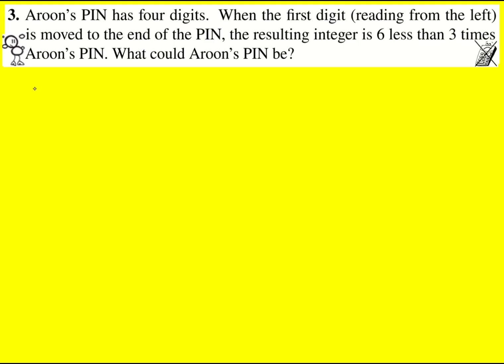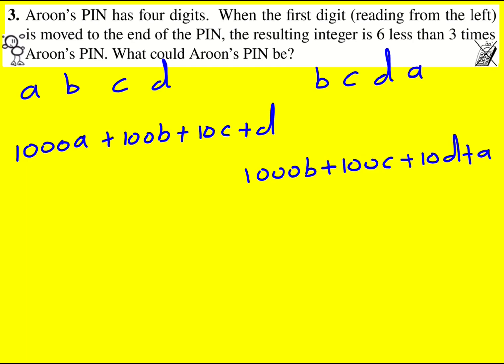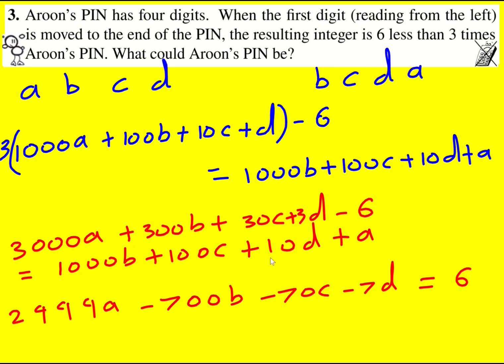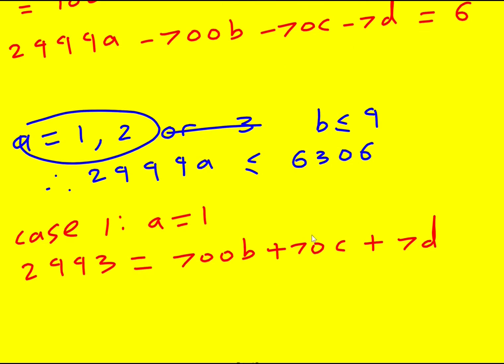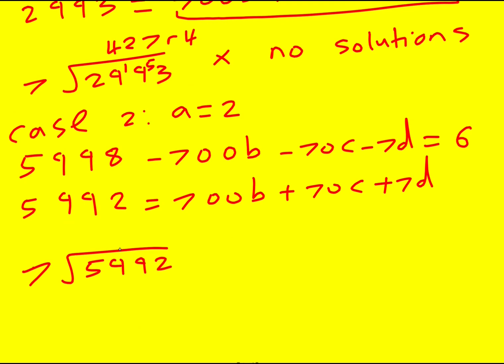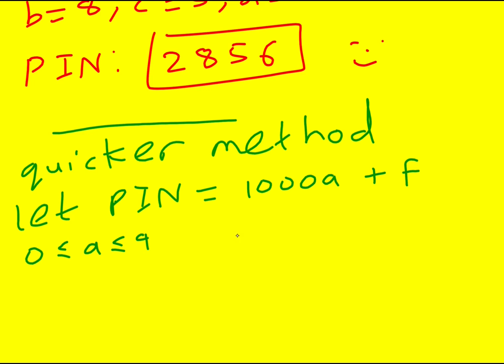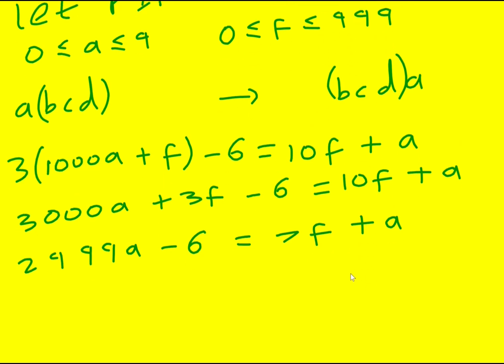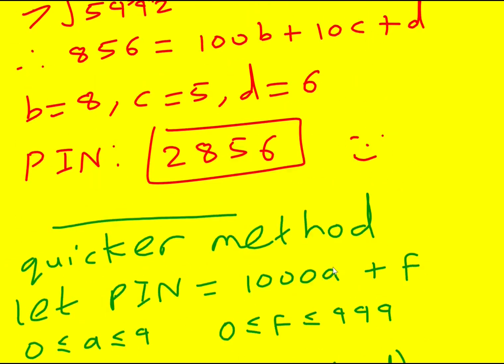Cayley 2023 q3 (UKMT Cayley Mathematical Olympiad)